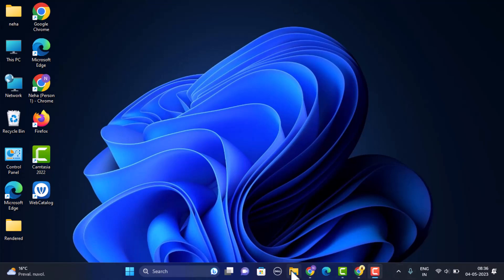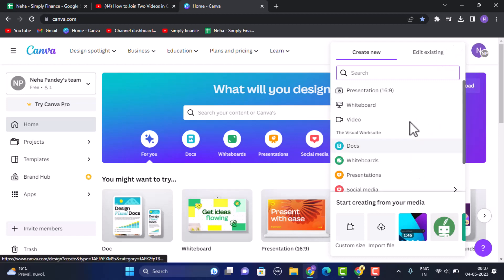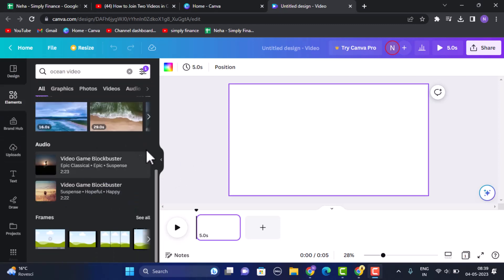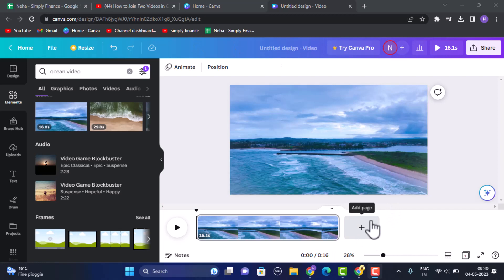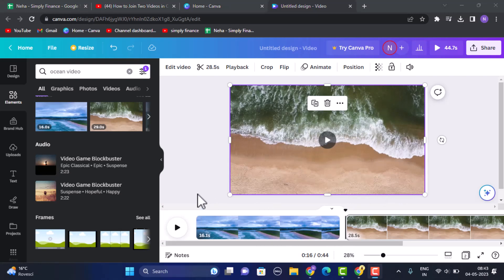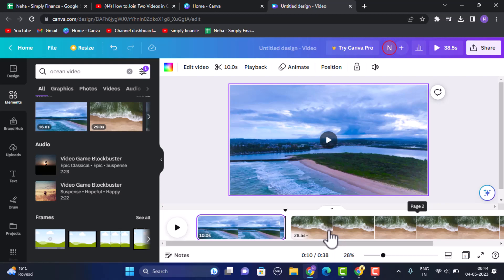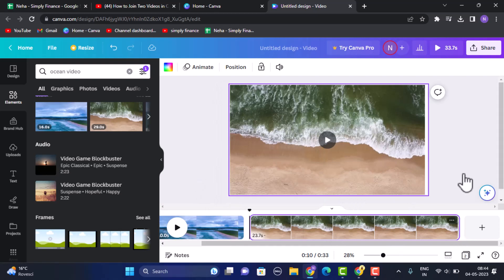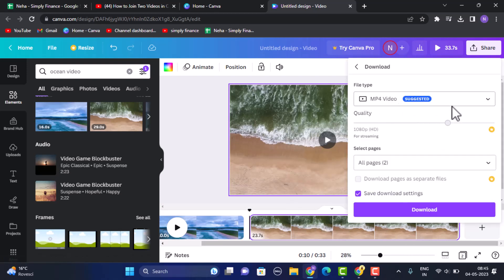How to Join Two Videos in Canva - Merge Videos in Canva !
In this video I'll walk you through the steps on how you can merge or join two videos in Canva.

Chapters / Timestamps
0:00 Intro
0:11 Join videos
2:08 Outro